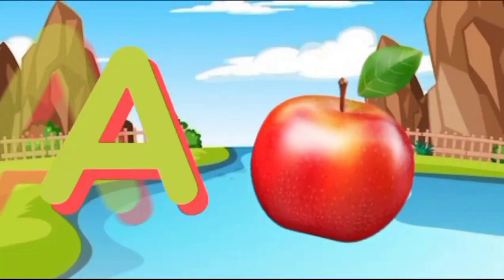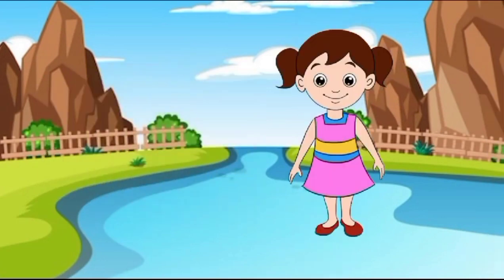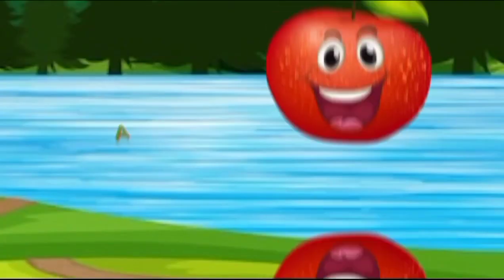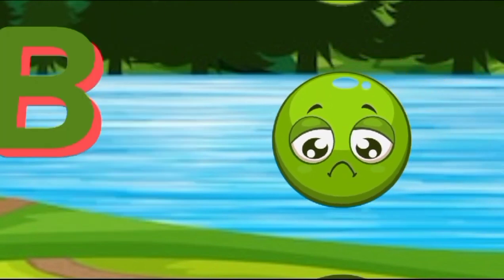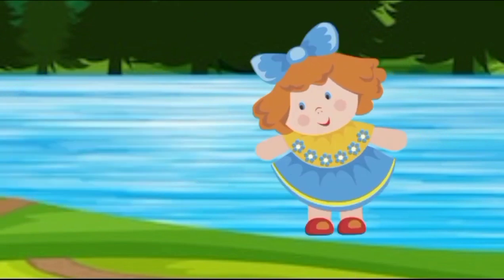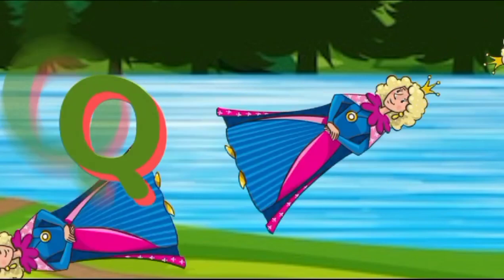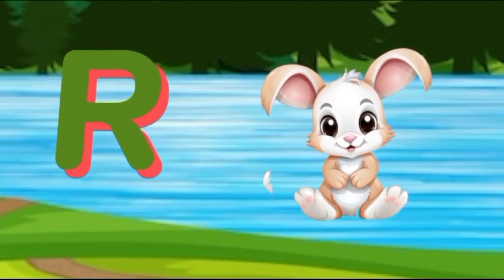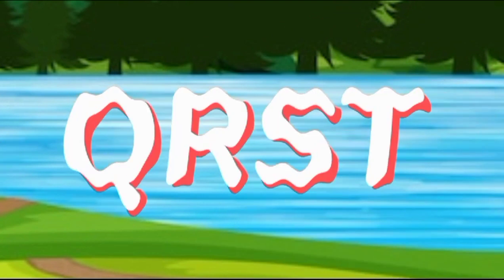abc phonics song,abc song,1-100,abc phonics song 2,12345 song,phonics sounds of alphabets, part - 37